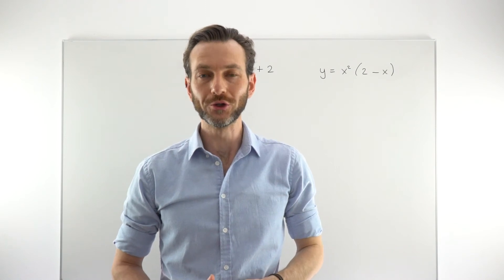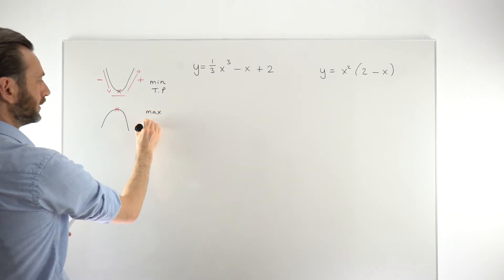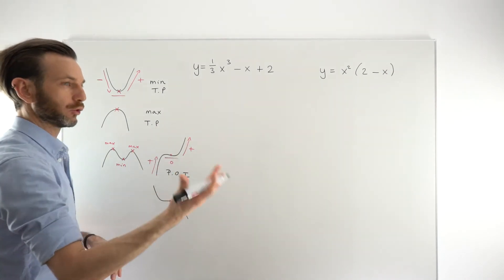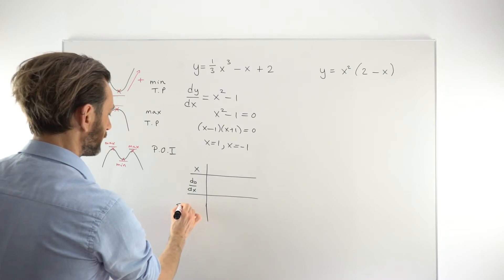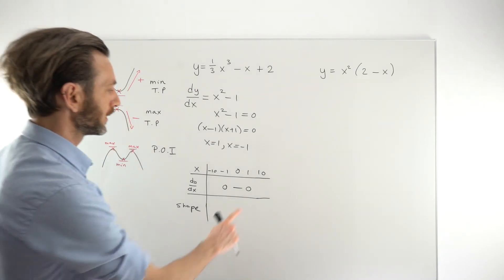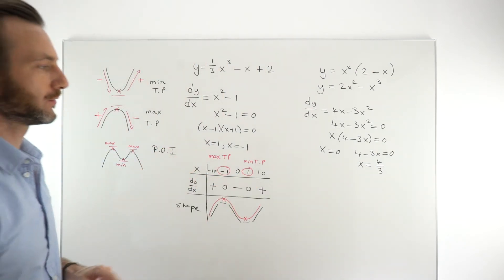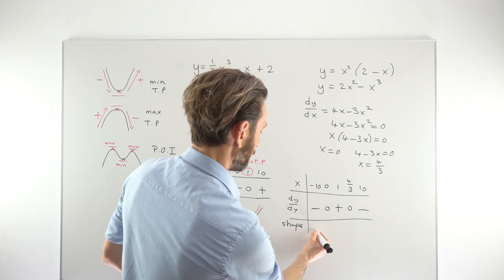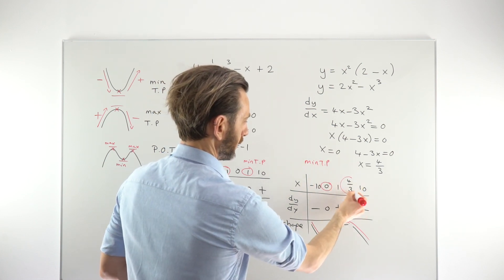Finding Stationary Points and Determining Their Nature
After this class students will be able to find the stationary points of a function and determine what type of stationary points they are.

Need help with Higher Maths? We have the solution with two special offers to access our comprehensive online Higher Maths course. The entire course at your fingertips anytime.

Gary